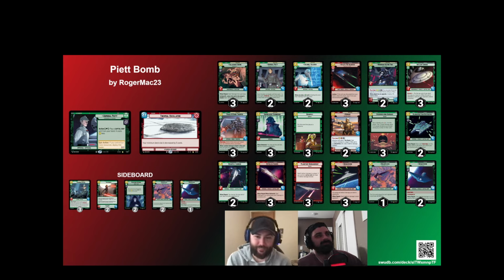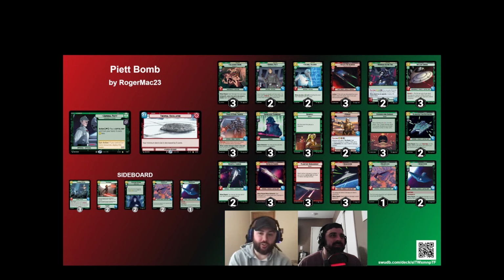Piett Thermal Oscillator | Jump to Lightspeed Deck Tech | Star Wars Unlimited Set 4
We've got another deck for your to check out as you gear up for Set 4 gaming.